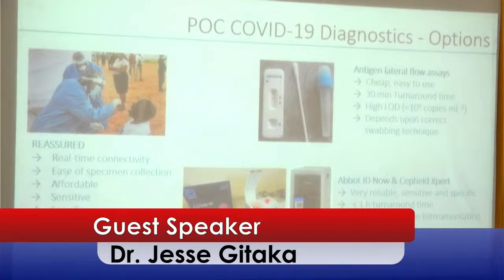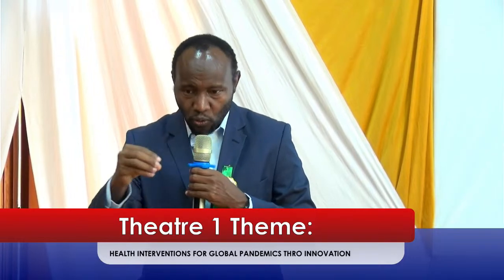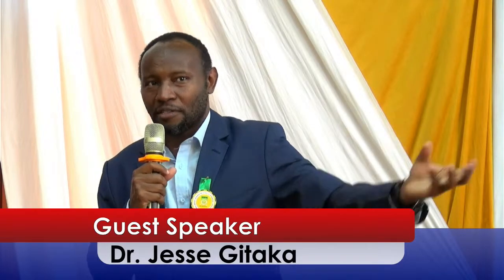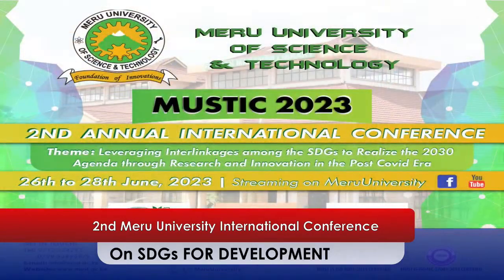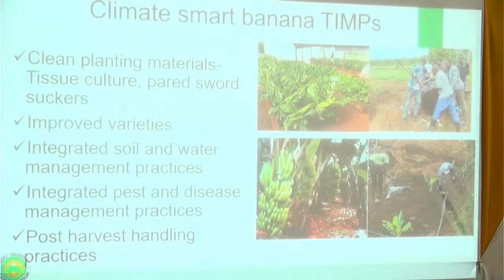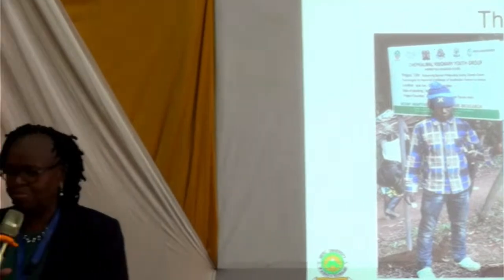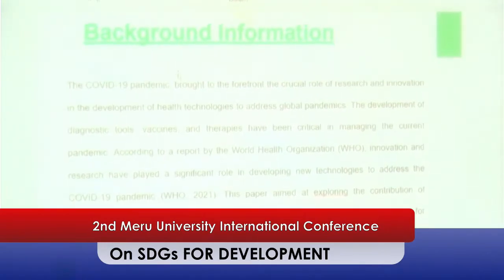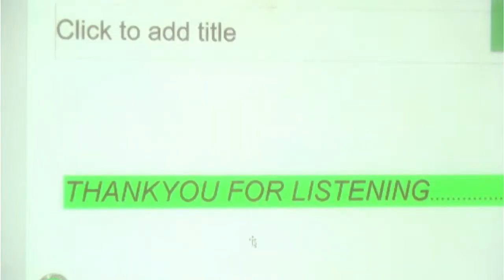MUSTIC2 Live Stream